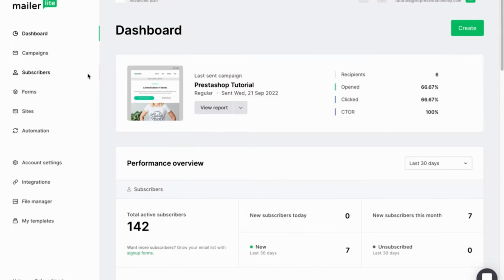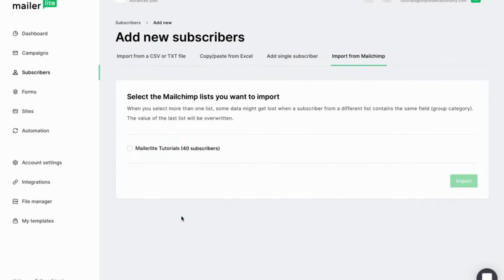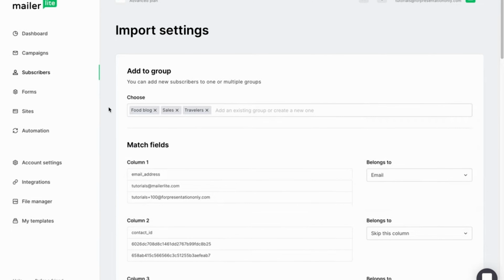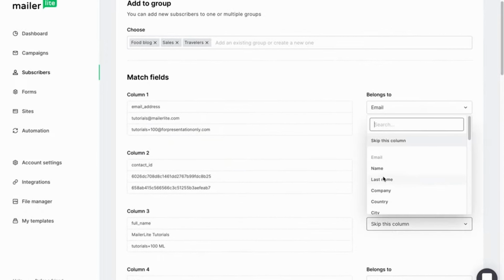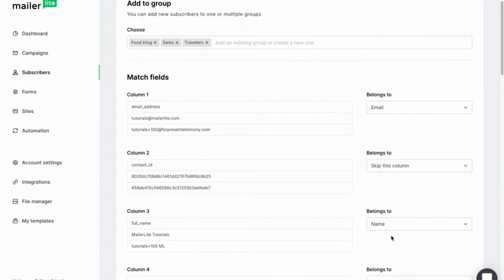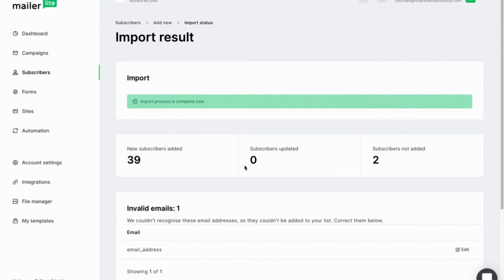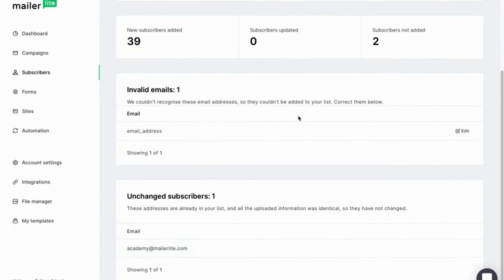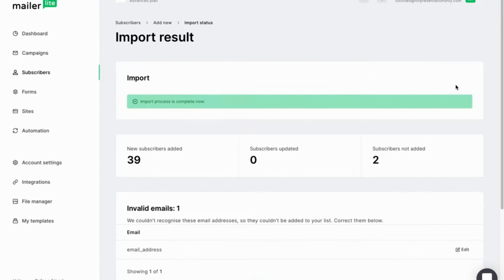Get the Monkey Off Your Back by Switching from Mailchimp to MailerLite - Digital DIY by M50 Media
Tired of MailChimp's monkeying around?

Read link to learn why you should quickly, easily, and automatically migrate from Mailchimp to MailerLite

In this video, the MailerLite support team guides you through how easy it is to migrate your Mailchimp list into MailerLite.

MailerLite is free up to 1000 contacts where as you have to upgrade with Mailchimp at 500 now. And for those that do need a paid plan, MailerLite is less than half the price of Mailchimp. It also has a more user-friendly interface, premium support, and better integration with Shopify and other Ecommerce solutions.

I've had hundreds of clients migrate from Mailchimp to MailerLite and not a single dissatisfied customer